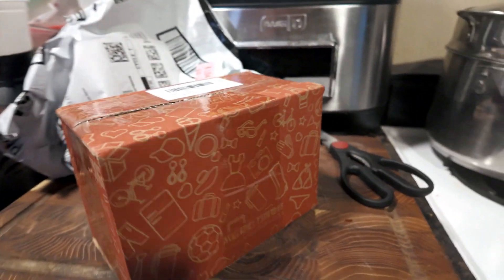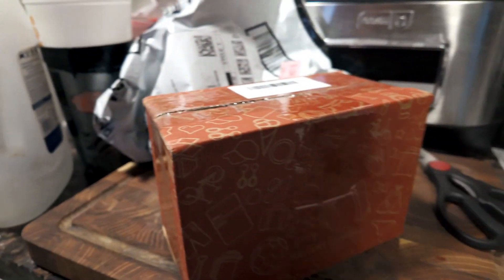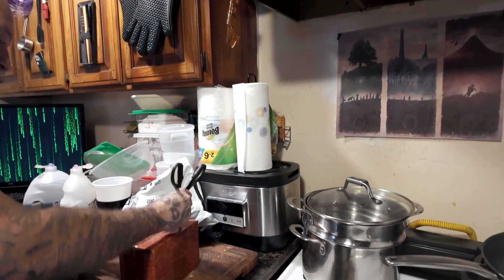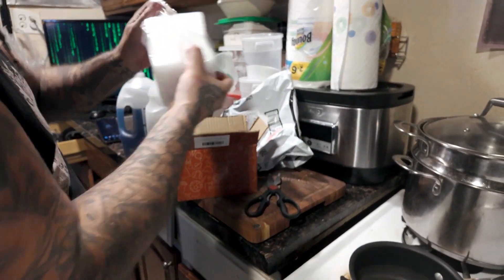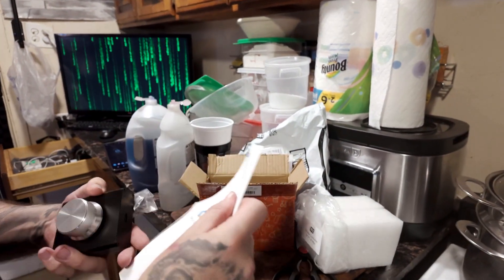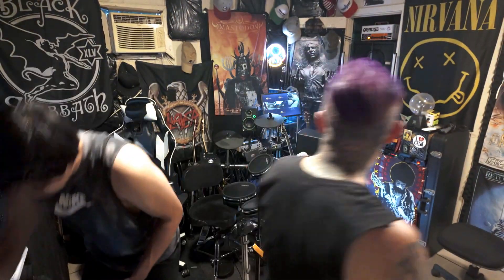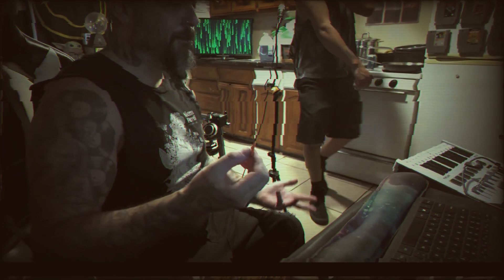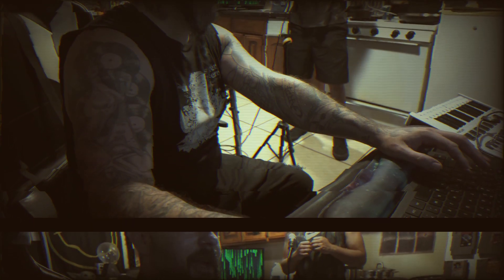Band Vlog 01